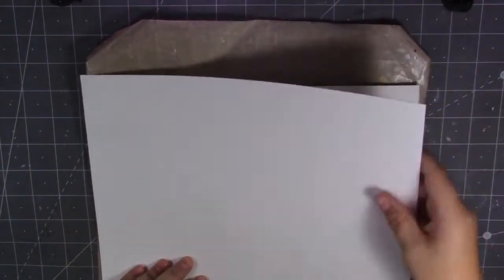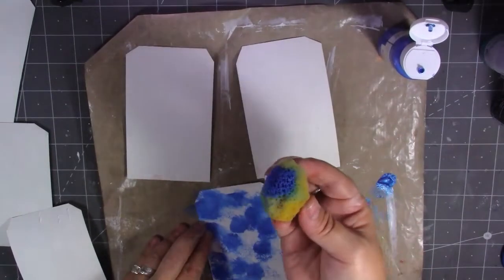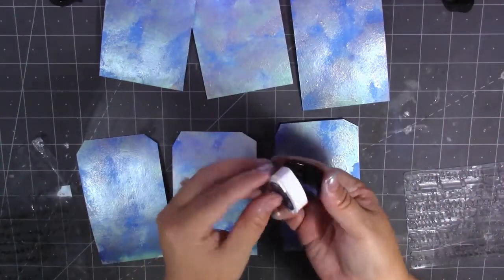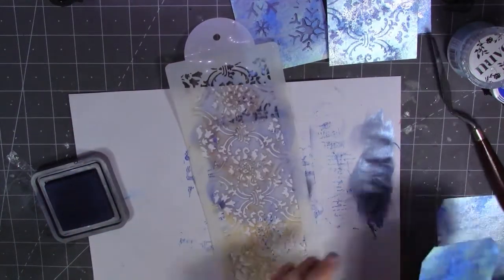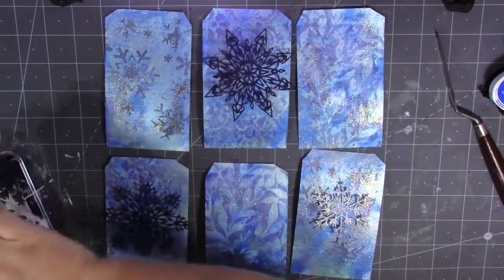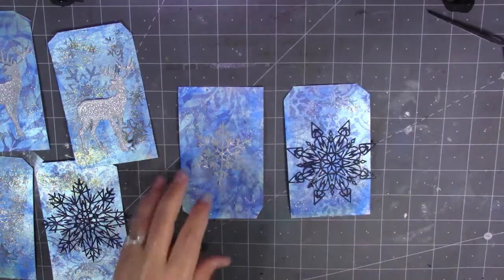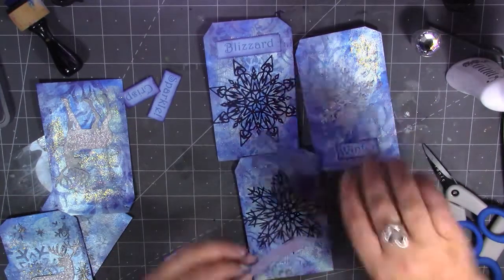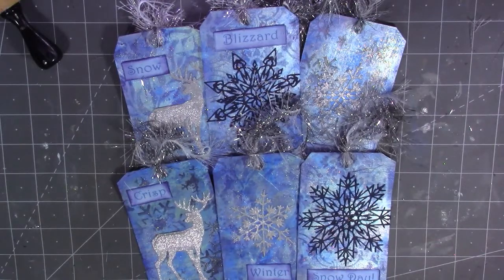JUNK JOURNALING / WINTER WONDERLAND/WINTER TALES #4 / MIXED MEDIA TAGS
My Etsy Shop
KITS I HAVE BOUGHT FOR THIS JOURNAL
WINTER WONDERLAND
WINTER WONDERLAND PAPERS
A WINTERS TALE
WINTER WORDS
WINTER WORDS